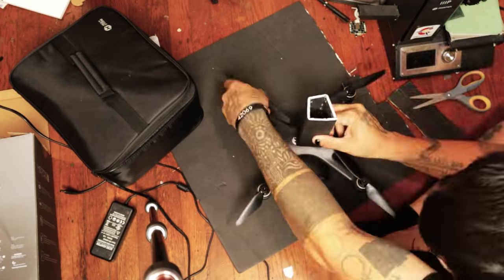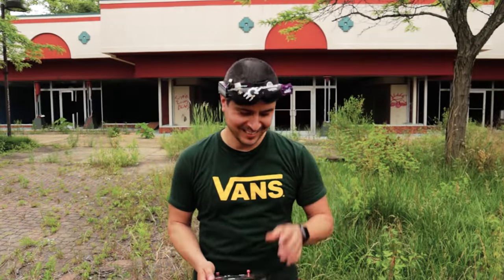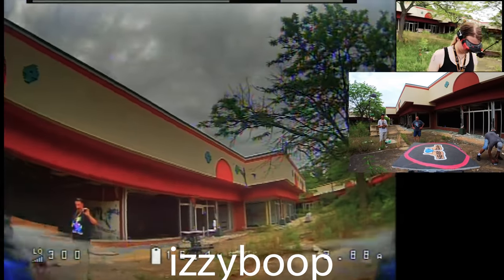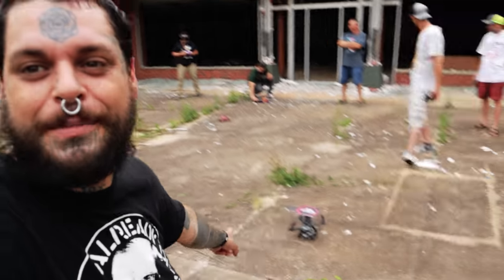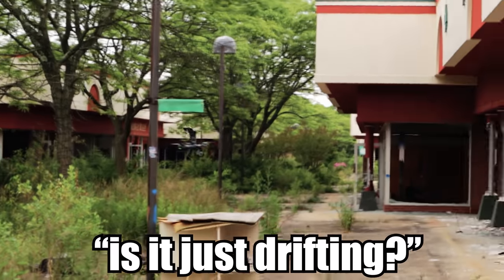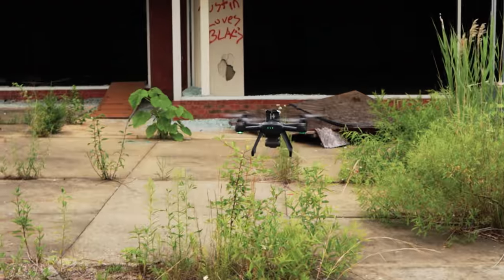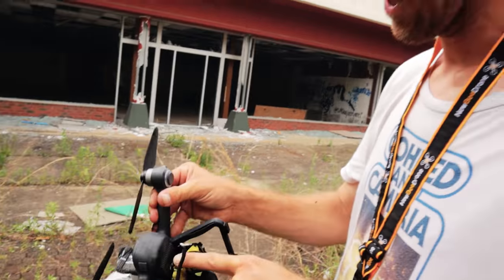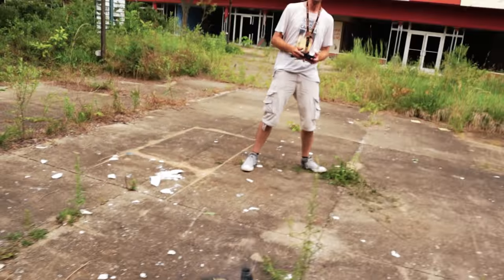Why would they send me this amazon drone?!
Send me something and ill unbox it!!! anything! (legal)
botgrinder